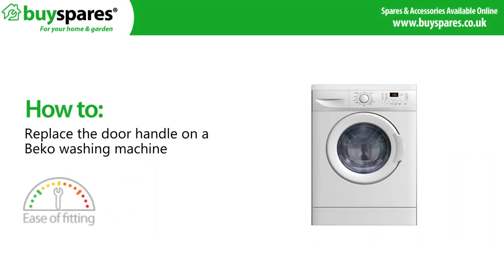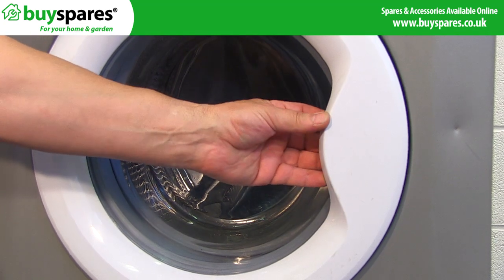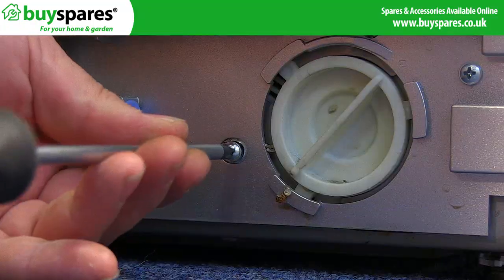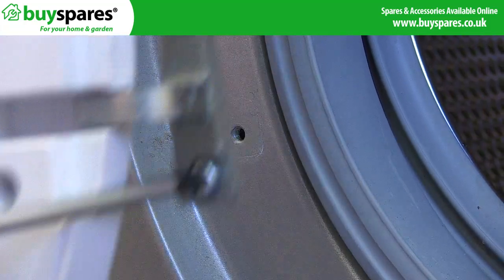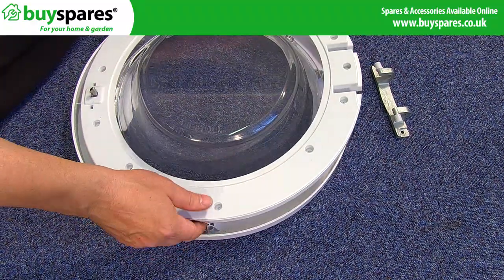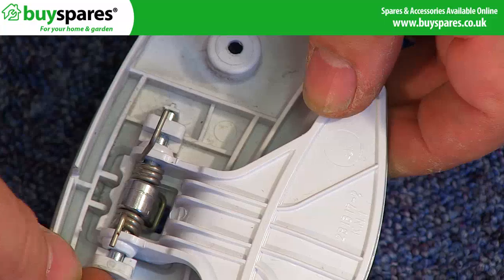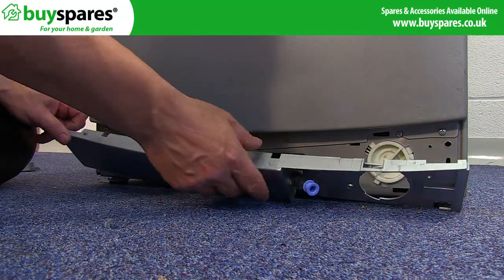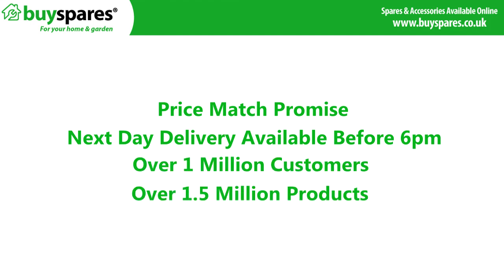How to Replace a Beko Washing Machine Door Handle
A broken washing machine door handle will need replacing if you want to keep your appliance working to its full potential. Find out how to carry out such a repair on a Beko washing machine, by watching this video.